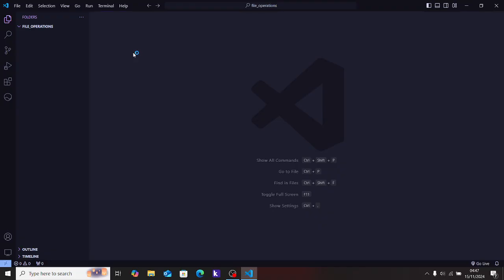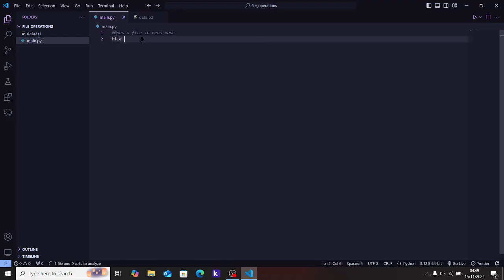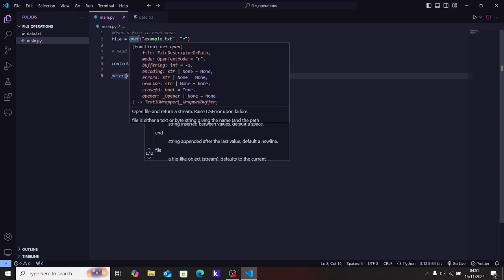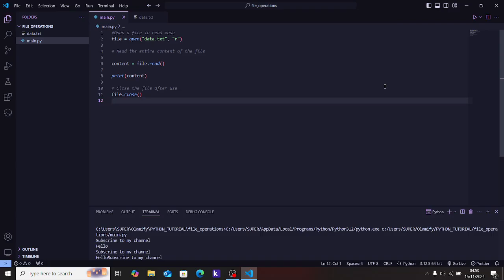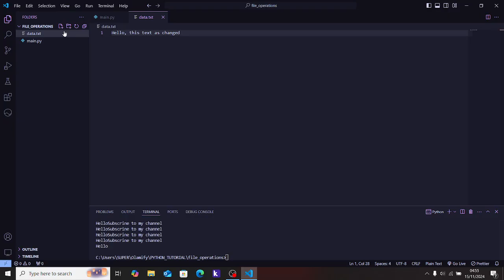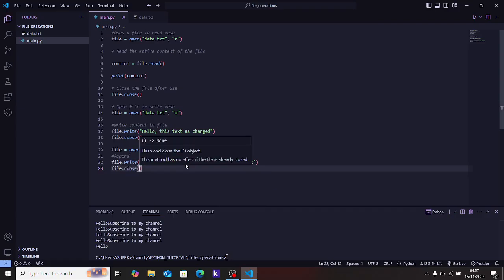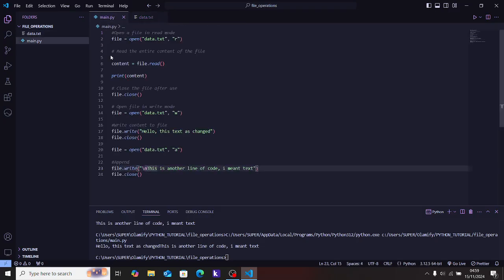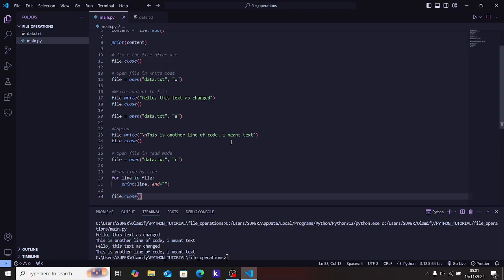How to Work with Files in Python (Complete Beginner Guide)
Unlock the Power of File Operations in Python 🚪🔑 | Olamify Tutorials

In this video, we dive deep into file operations in Python—an essential skill for any developer! 💻 Whether you're just starting out or looking to enhance your Python projects, understanding how to read, write, and manage files will level up your coding game.

🔍 What you'll learn:
- What are file operations? Learn how to interact with files on your computer—whether it’s reading, writing, appending, or managing files.
- Opening Files: Discover how to use Python’s `open()` function to open files in different modes (`read`, `write`, `append`).
- Reading Files: Understand how to read the entire content of a file or process it line by line efficiently.
- Writing to Files: Learn how to create new files or overwrite existing ones with new content.
- Appending to Files: Avoid overwriting and learn how to add new data to existing files seamlessly.
- Best Practices: Explore the importance of properly closing files and even using context managers for better file handling.

We'll walk you through easy-to-follow code examples to demonstrate each operation step-by-step. From reading and writing files to managing large datasets line by line, this tutorial has you covered!

🔥 Stay till the end for some best practices and tips to ensure your file operations run smoothly without data loss.

💬 Got questions? Drop them in the comments, and I’ll be happy to help you out.